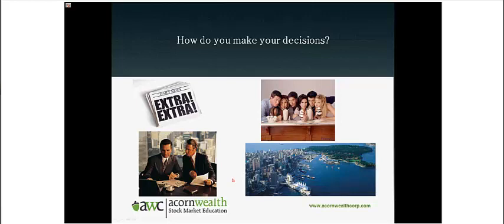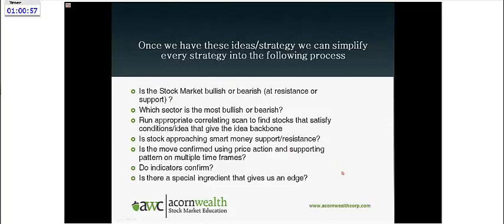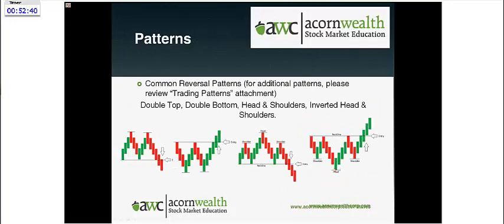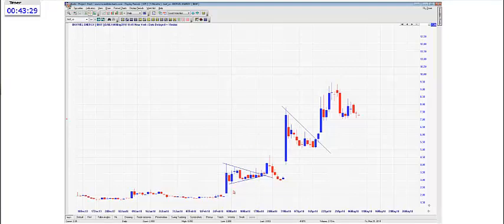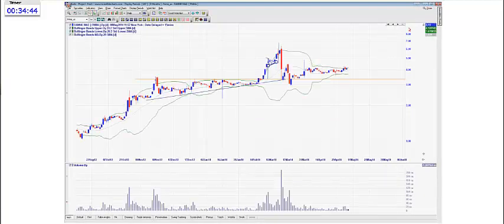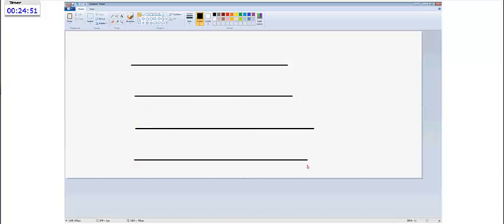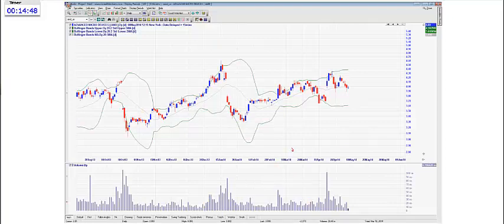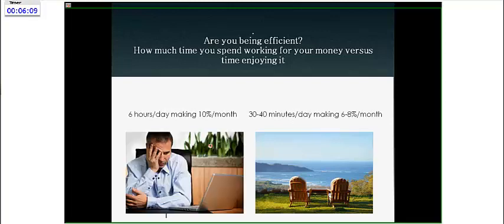05.08.14 John Seville of Acorn Wealth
05.08.14 John Seville of Acorn Wealth presenting at the TradingPub's Trade-A-Ton on Acorn's approach to the stock market and revealing a couple of strategies.